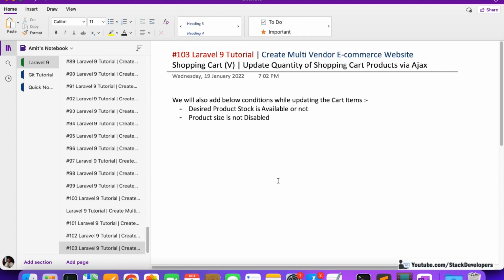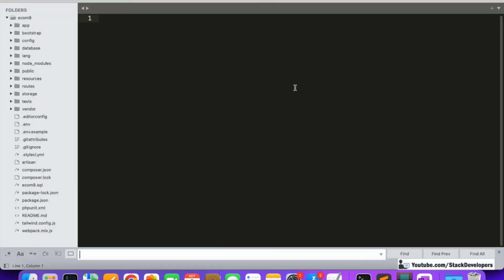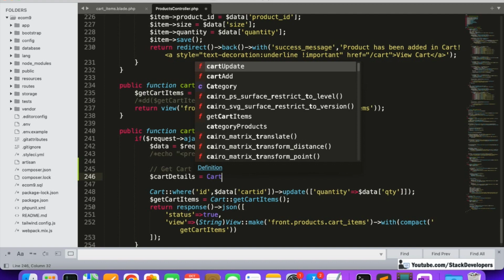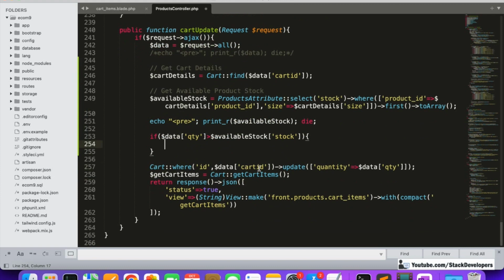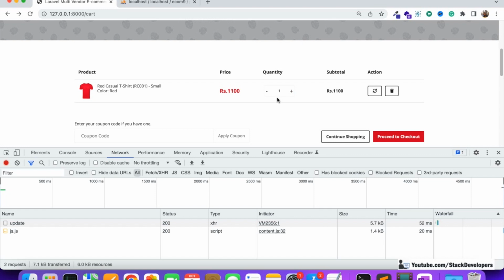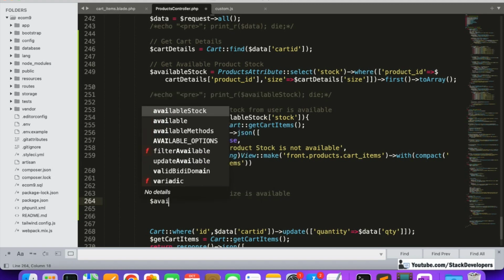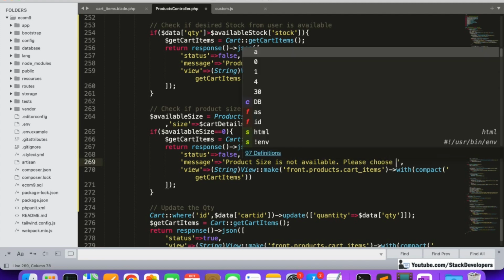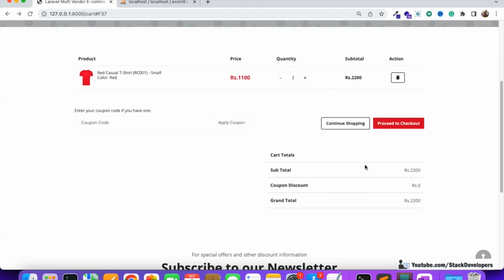Laravel 9 Tutorial #103 | Shopping Cart (V) | Update Quantity of Cart Items via Ajax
In Part 103 of the Laravel 9 Tutorial to create a Multi-Vendor E-commerce Website in Laravel 9, we will continue working on the shopping cart page.

In this video, we will add conditions to check whether product stock is available or not. We will show an error message if product stock is not available via Ajax.

1) Update cartUpdate function :-
First of all, update the cartUpdate function to check whether the stock demanded by the user in the cart is available in the products attributes table or not.

2) Update custom.js file :-
Now update the jQuery function to get the status and alert the error message "Product Stock is not available" in case the status is false.

3) Update cartUpdate function :-
We can update the cartUpdate function to add the size available check as well.

In the next video, we will work on the delete cart item functionality via Ajax.